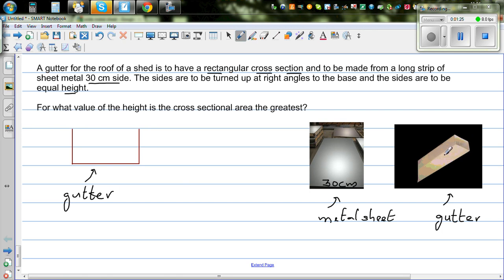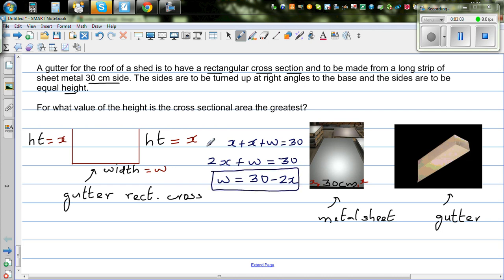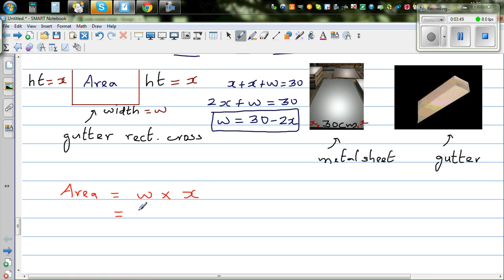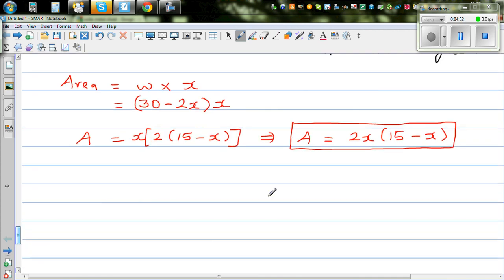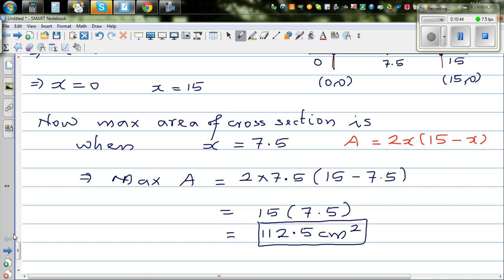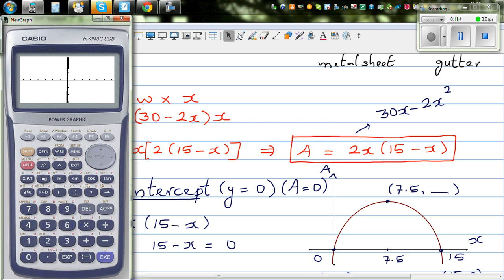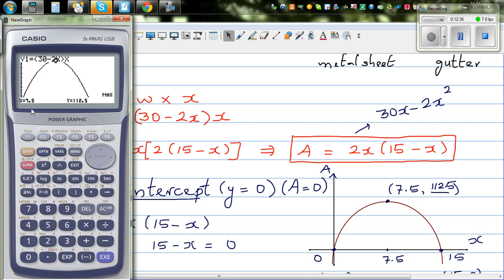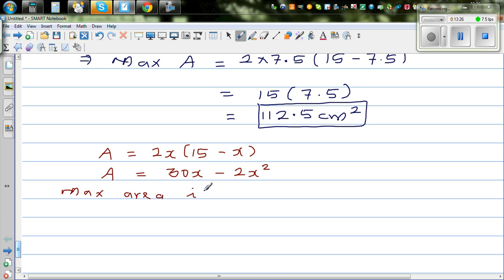Application of quadratic equation to find maximum cross sectional area of a roof gutter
In this video I have explained how you can find the maximum cross sectional area of a rectangular gutter from a long 30 cm wide metal sheet